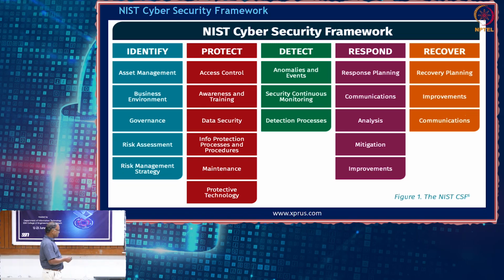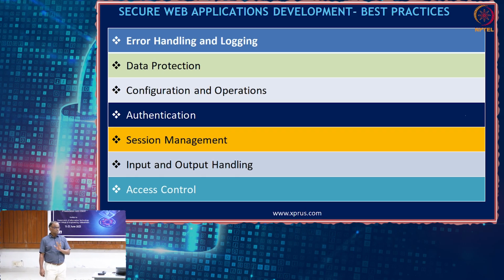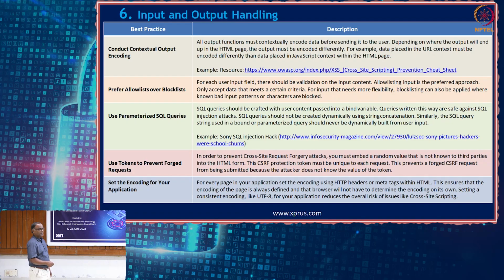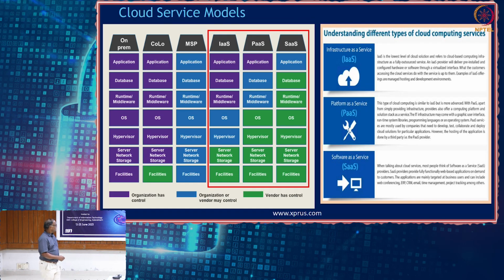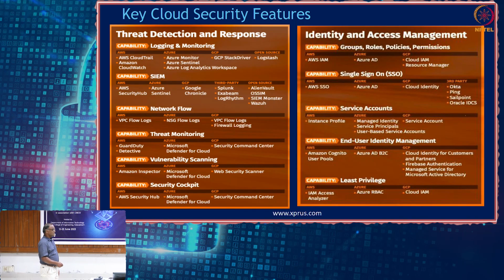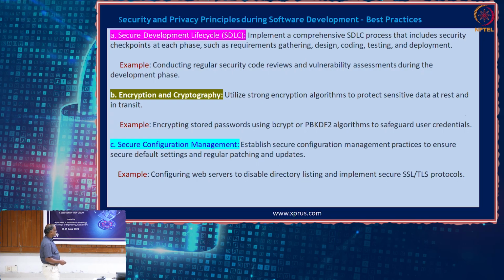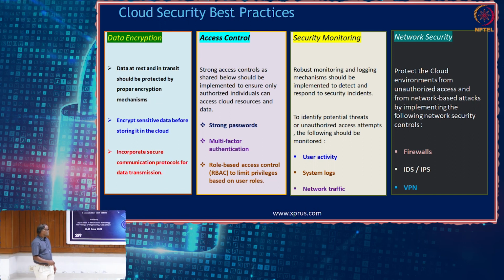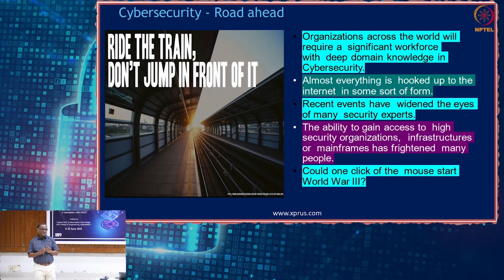Cloud Security & Secure Coding Practices Session 2